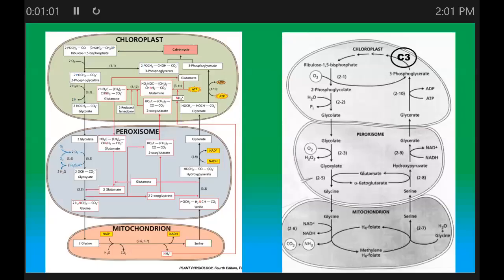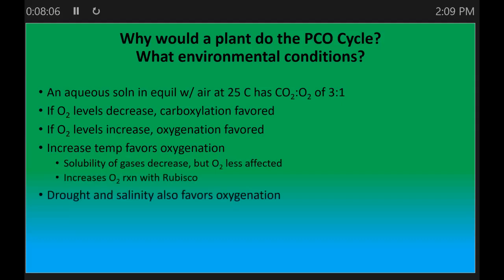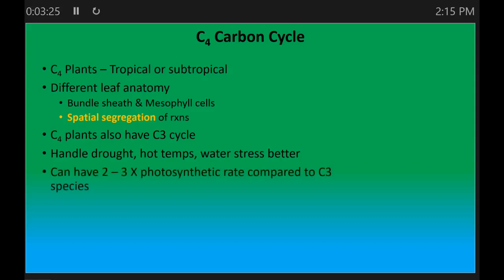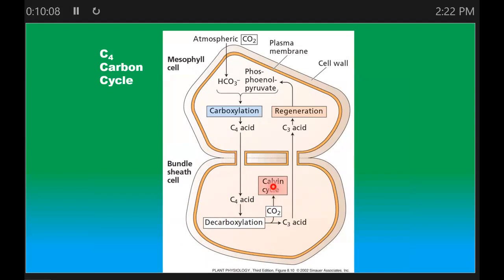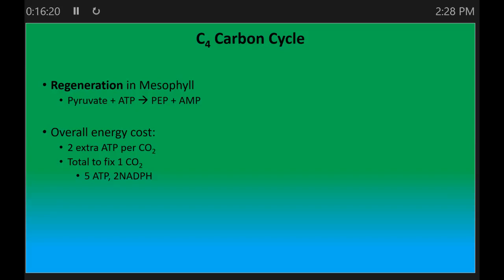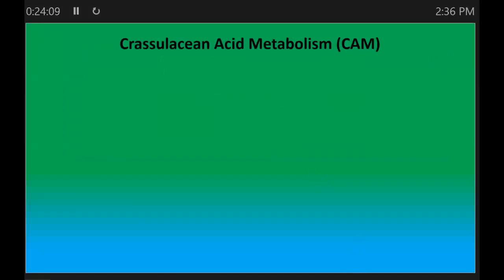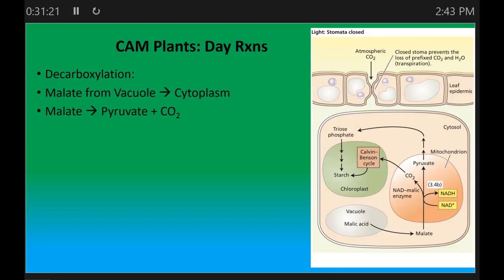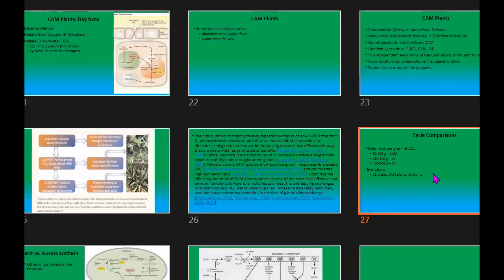APS 11 6 23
C4 & CAM Cycles